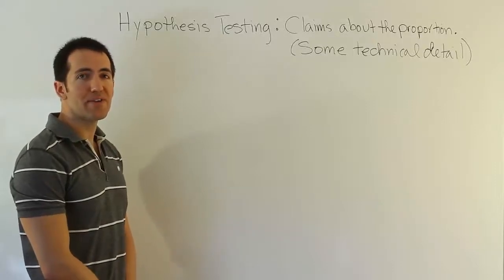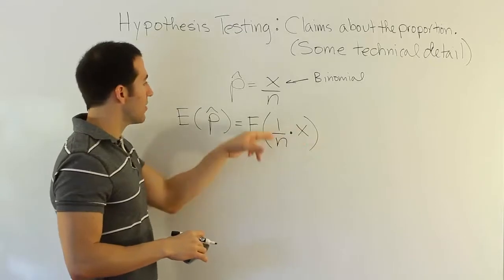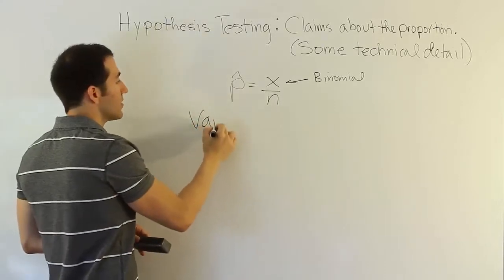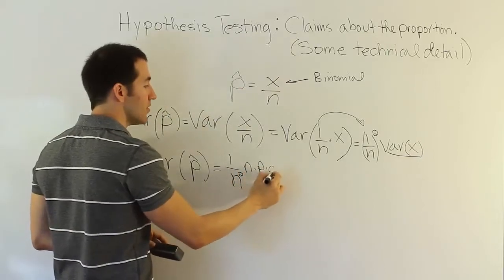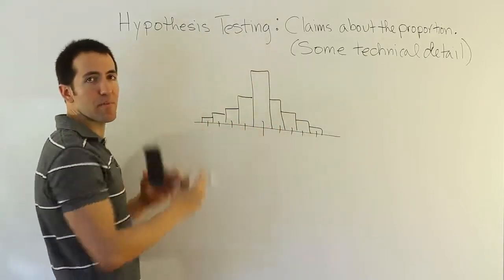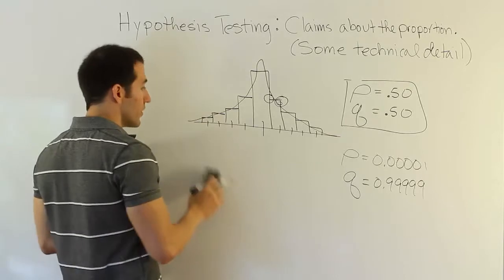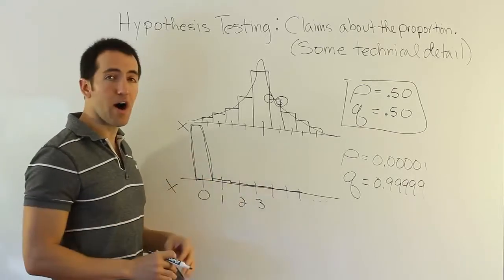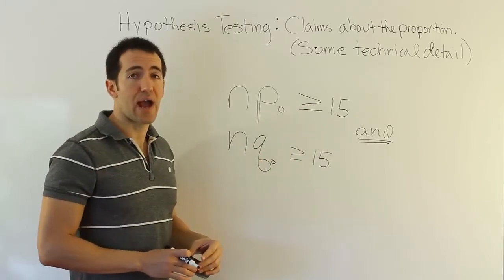Proportion Hypothesis Testing (some extra details)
In a previous video, we discussed the overall strategy of hypothesis testing for claims about a population proportion. In this video, we dig into some of the details of the process.